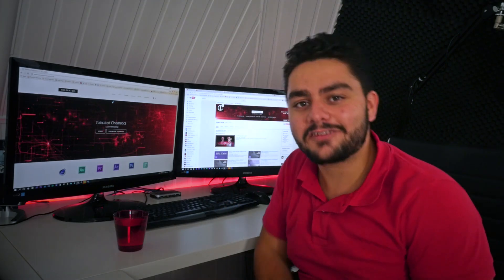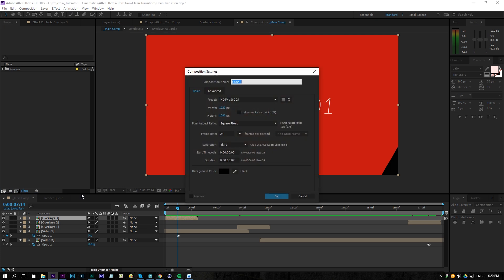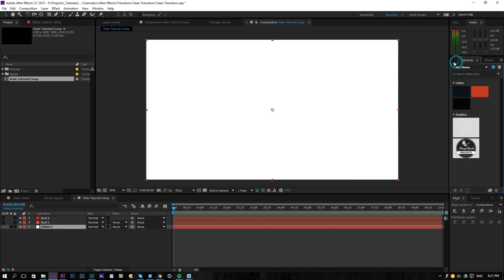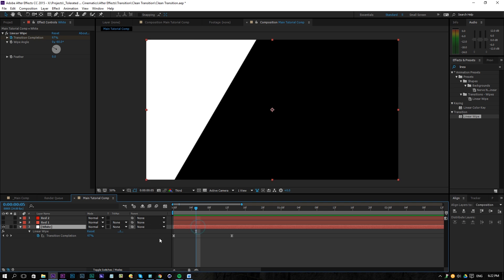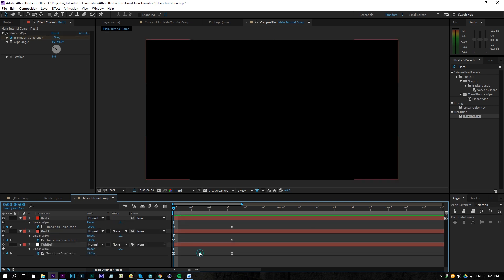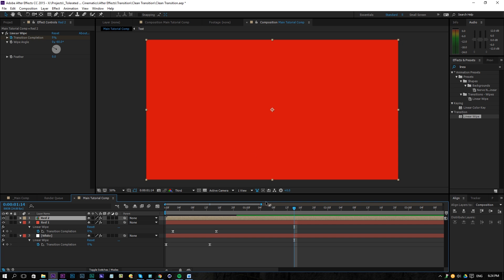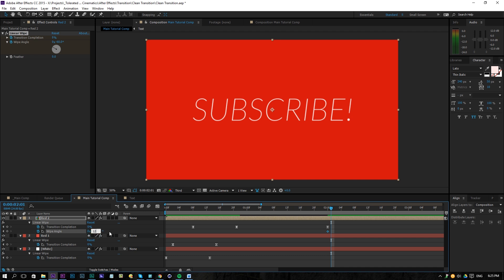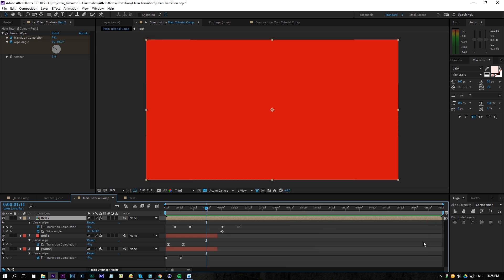How to create a Clean Video Transition in After Effects - TUTORIAL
In this tutorial I will teach you how to create a nice and clean video transition in After Effects which you can of course use in any editing software!

Host & Creator
Ignace Aleya